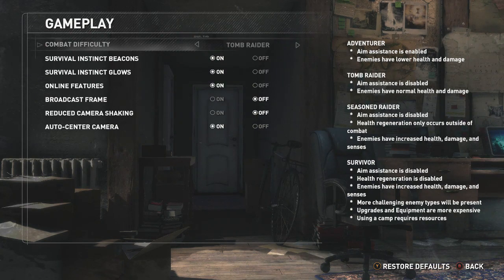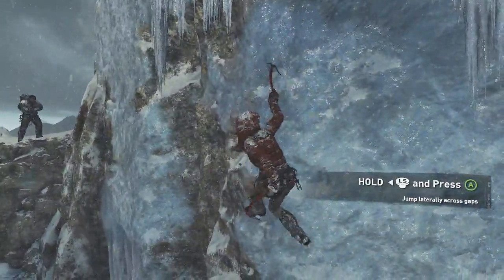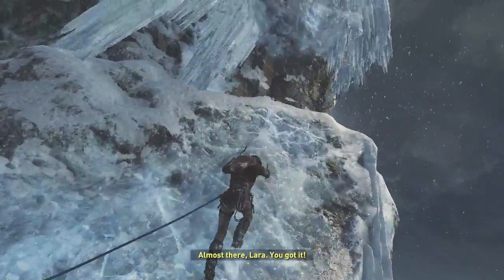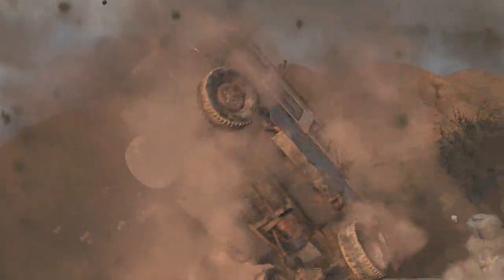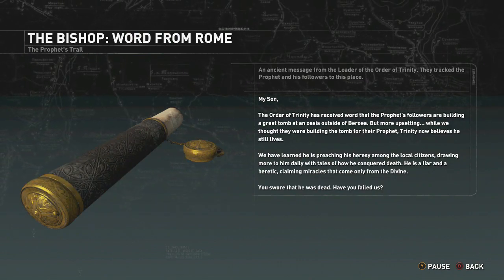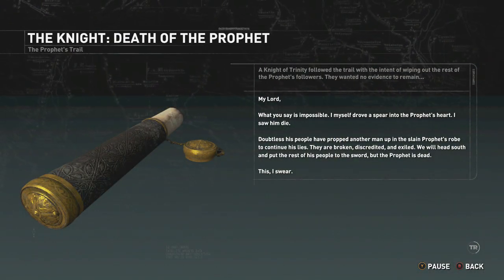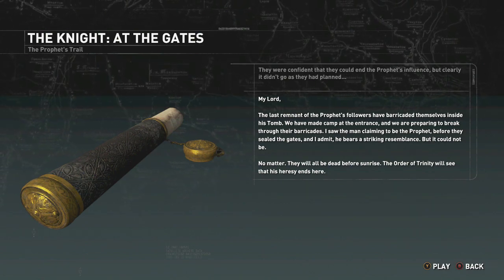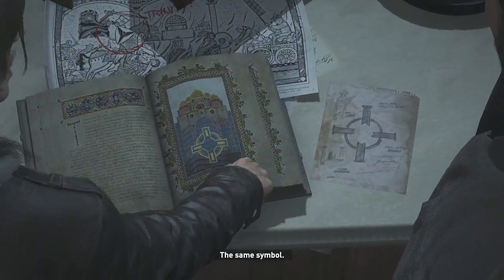audap's Rise of the Tomb Raider PC P1